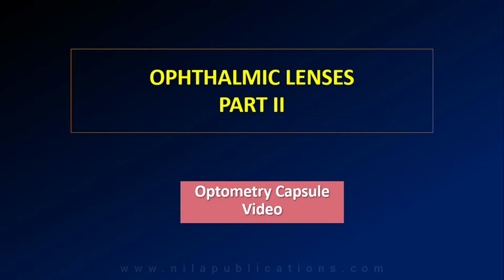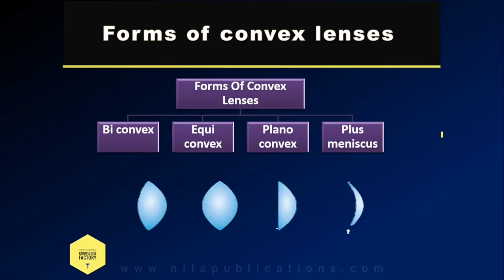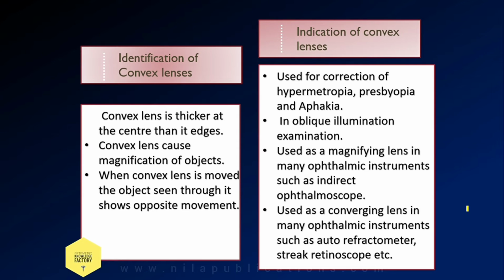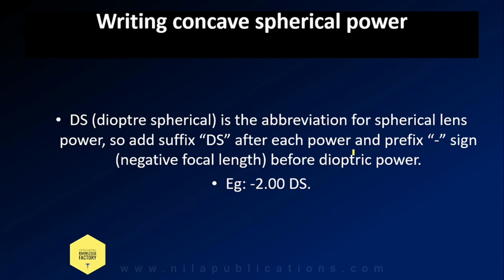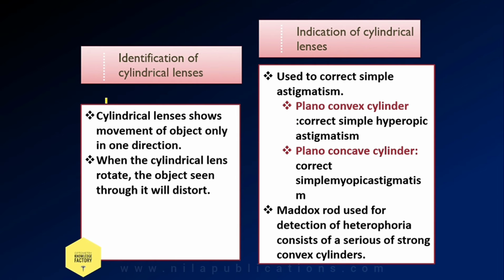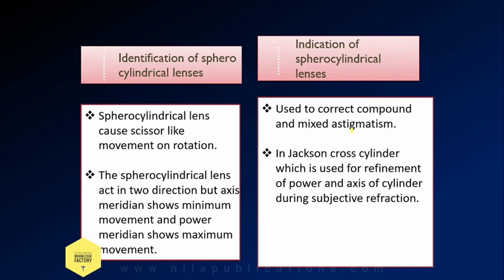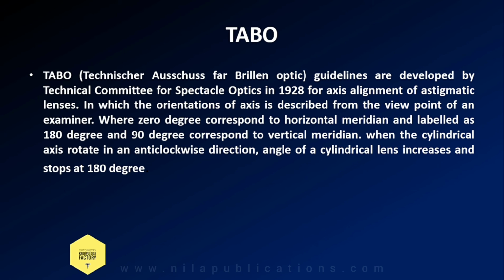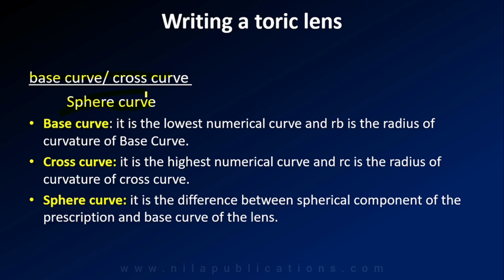ophthalmic lenses part 2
this video mainly deals with types of lenses
# spherical lenses
concave lenses
convex lenses
astigmatic lenses
cylindrical lenses
spherocylindrical lenses
strums conoid
toric lenses